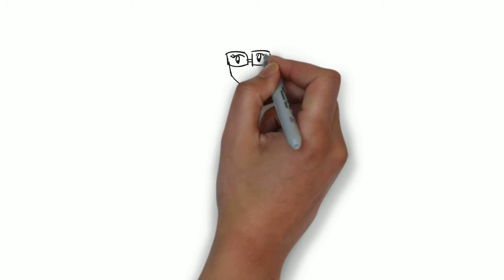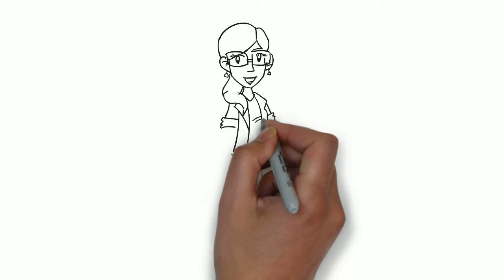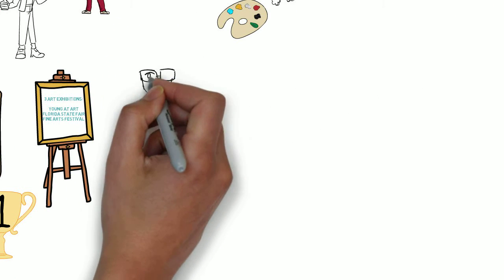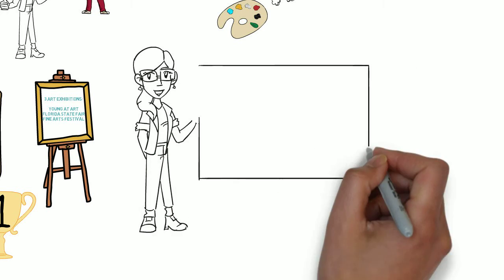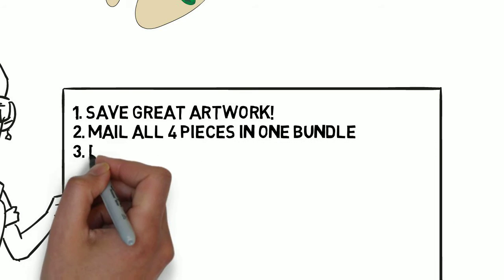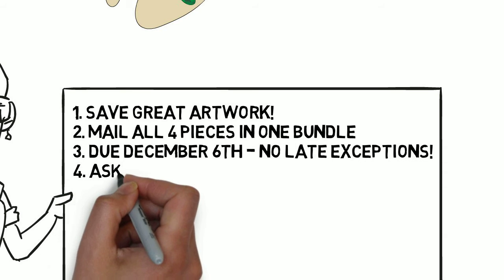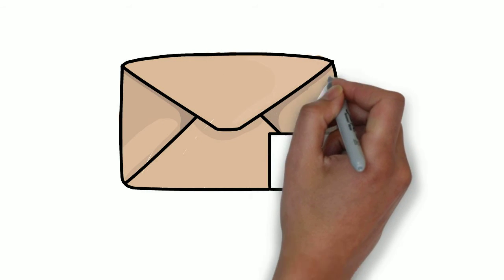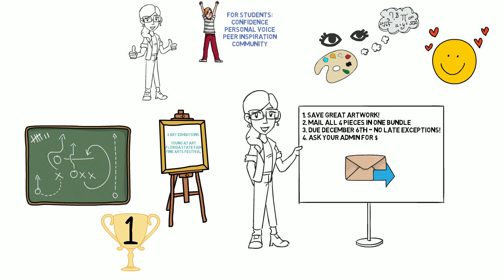PSD - Art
Art Exhibits